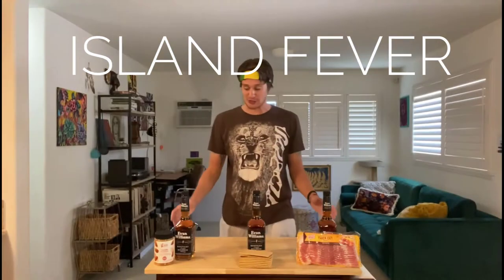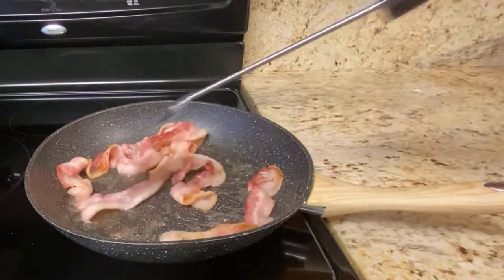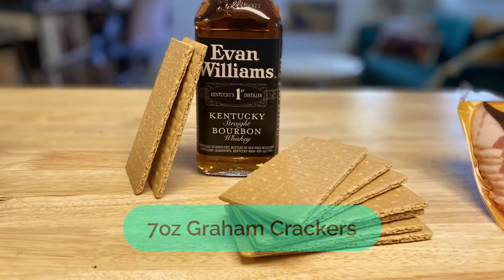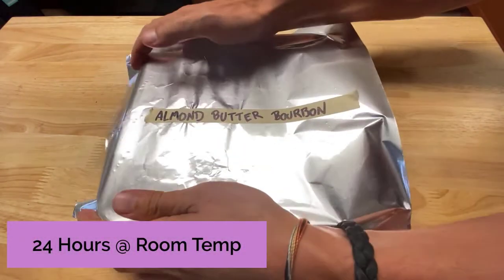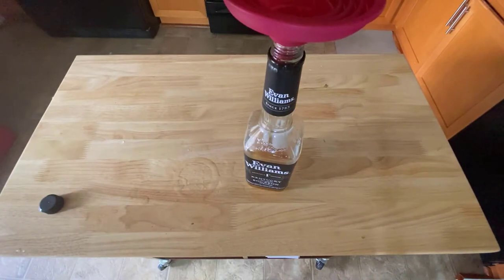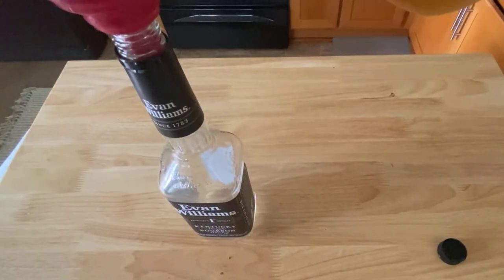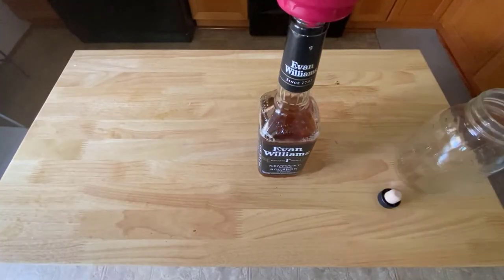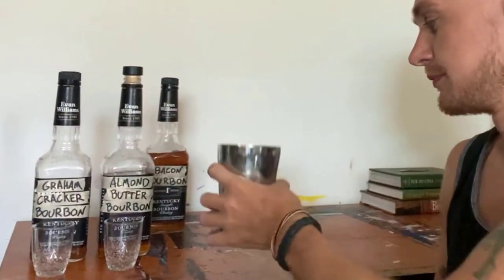Three Overnight Bourbon Whiskey Infusions (Bacon, Graham Cracker, Almond Butter)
Whatsup ya booze-hounds!

Today we're infusing BOURBON!  We've got THREE different infusions on deck--and they all only take 24 Hours to make!    So go pick up some cheap whiskey and upgrade it to something delicious!

Cheers for a Thousand Years!